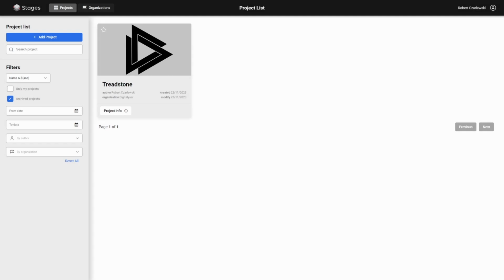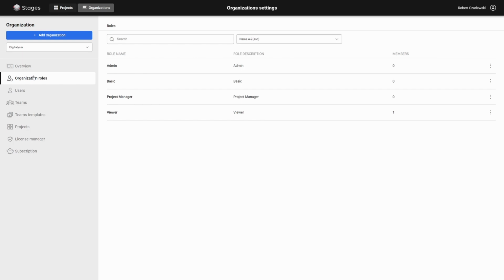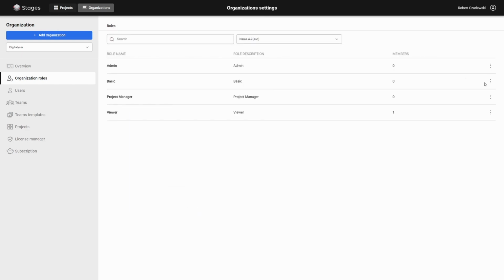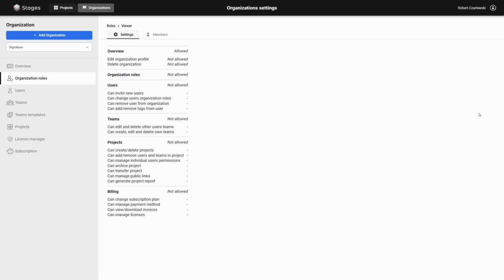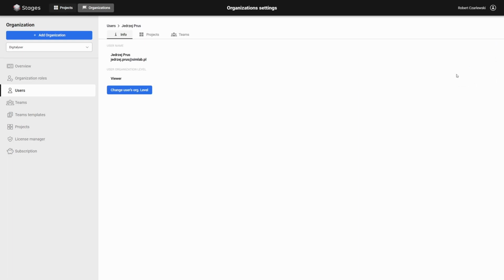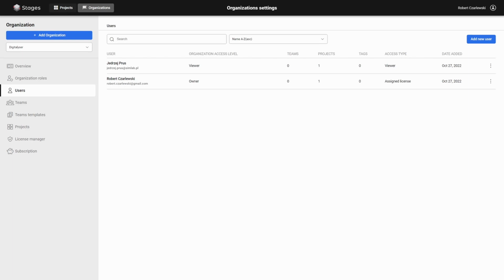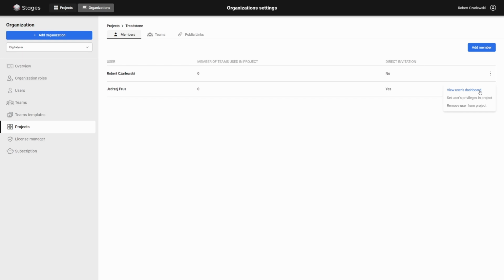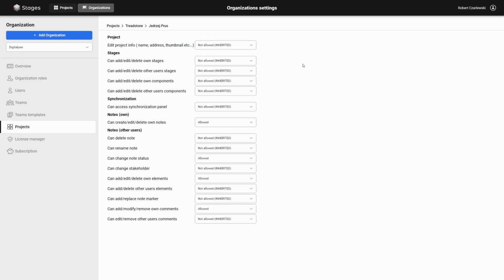STAGES - Tutorial: Management of roles & permissions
STAGES is a construction monitoring solution with a cross-sector communication platform that allows easy free viewing and comparison of sequential scans. A single platform to host multiple types of building representations including scan, CAD, and BIM to transparently compare at any point in time are helpful as a permanent record of foundation placement, framing completion, mechanical installation, pre-drywall, and owner turnover. An entire team can monitor progress from anywhere remotely.

STAGES gives everyone tools to post an issue, add audio, brush and picture notes, and resolve the issue. The complete history is saved within STAGES. This allows variances from plan to field to be controlled, tracked and resolved. The stored views are permanently available for reference regardless of a newly constructed facility or renovation.

STAGES allows to:
• 2D PDF and CAD plans, and/or 3D BIM model to be viewed simultaneously with any scan stage.
• easily combine and overlay IFC, BIM models, Matterport Scans, OBJ, PDF blueprints, FBX and point cloud into a single viewer.
• step through the timeline to explore the building from any viewpoint. Easily validate property condition at any point in time.

● ABOUT SIMLAB:
SIMLAB is a technology company focused on facility digitalization. We develop software apps for home and building owners, to be used by operators and occupants of houses, offices, factories, hospitals, hotels, and multi-family residential buildings. SIMLAB apps turn personal living spaces and working environments into multimedia digital command centers, accessible by computer, tablet, and smartphone. We empower users with interactive and intelligent digital twins of their structures, leveraging a combination of 3D models of the property, real-time data from sensors, and user-defined asset information. SIMLAB apps allow a way to track changes in a structure. Supervise any project, maintenance, and renovation progress and monitor facility aging. We provide easy and intuitive digital solutions for the full life cycle of the building.